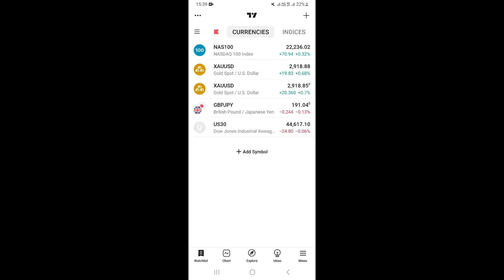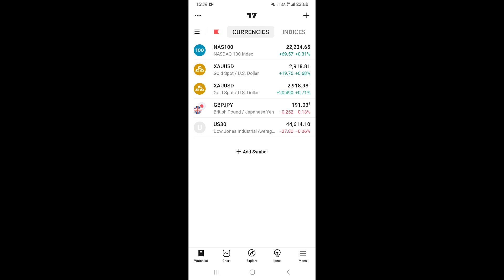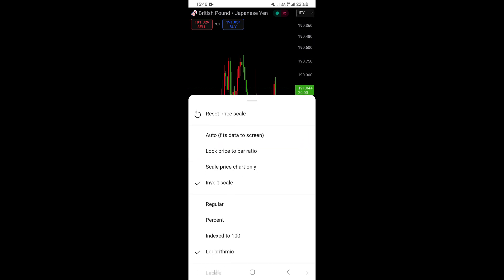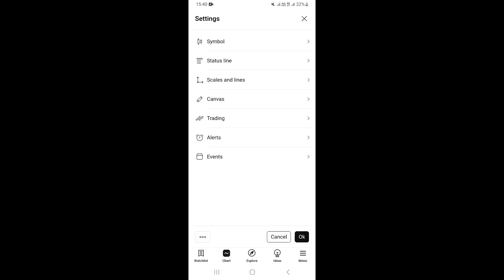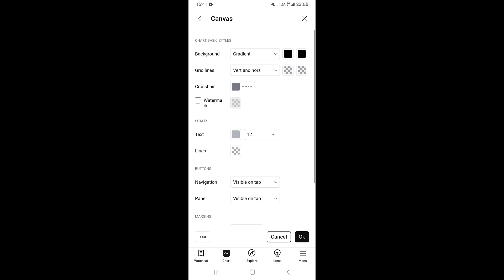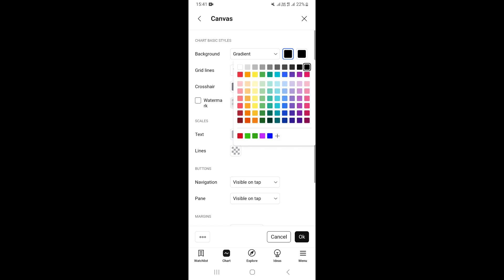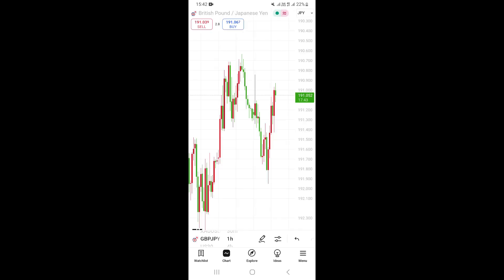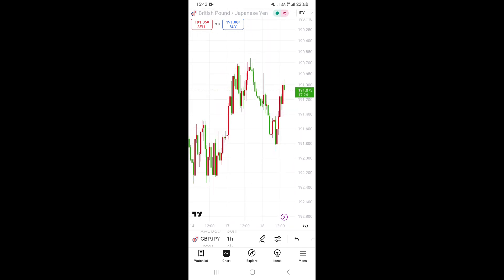How To Change Background Colour On Tradingview Mobile App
In this video i'm going to show you, how to change background colour on Tradingview mobile app